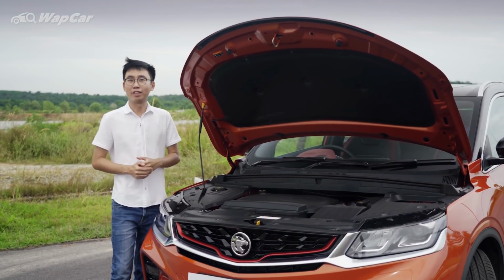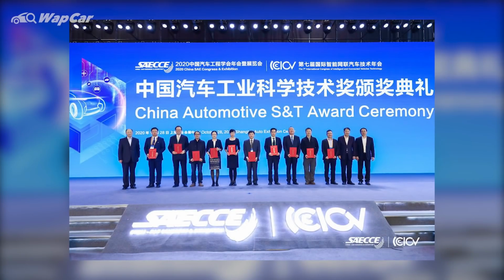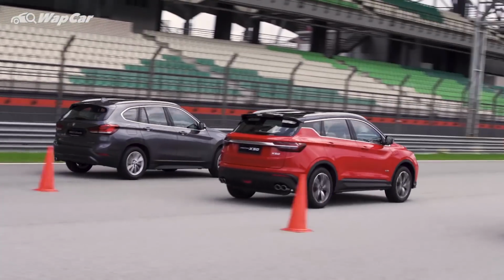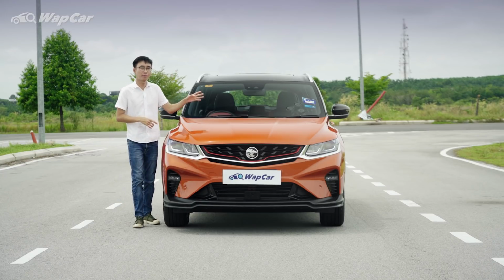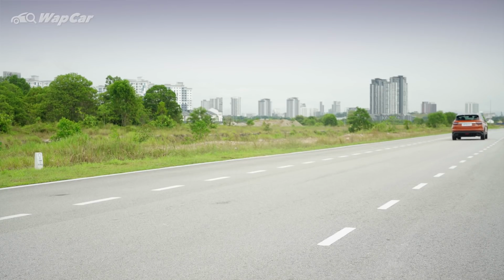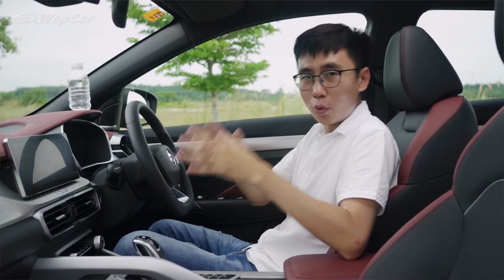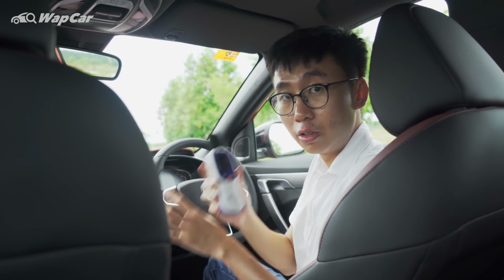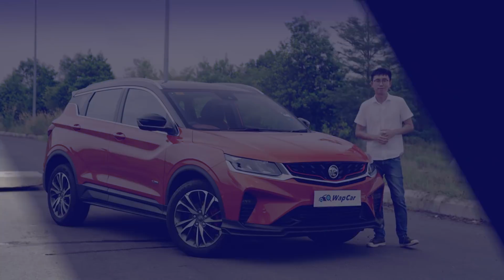0-100km/h TIME TESTED! 2020 Proton X50 3-Cylinder Engine Vibration & NVH Review in Malaysia | WapCar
There are many concerns surrounding the refinement of the 2020 Proton X50 1.5TGDi 3-cylinder engine as well as the ability to achieve the claimed 7.9 seconds 0 - 100 km/h sprint time.

Adrian wanted to find out for himself on the engine's vibration, NVH as well as in a real-world 0 - 100 km/h test and the results were shocking.

Quick Specs:
2020 Proton X50 Flagship 1.5 TGDI
Engine: 3G15TD 1.5-litre 3-cylinder turbocharged petrol
Power: 177 PS & 255 Nm
Transmission: 7-speed (wet) DCT automatic
0 - 100 km/h: 8.6 seconds (as tested)
Fuel Consumption: 10.2L/100 km (as tested)
Price: RM 103,300 (OTR without insurance & SST)

Intro: 00:00
Engine Specs: 00:58
Award Winning Engine: 01:45
0 – 100 km/h Test: 02:00
0 – 100 km/h Results: 04:23
Engine Vibration Test: 04:45
Cabin Vibration Test: 05:25
Cabin NVH Test: 06:04
Conclusion: 06:35